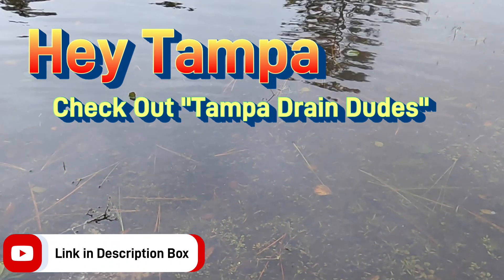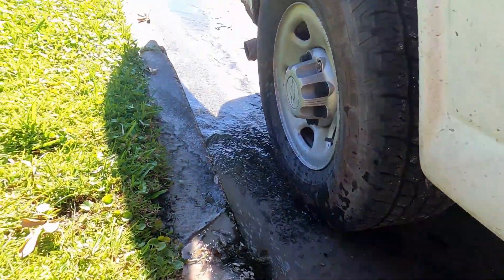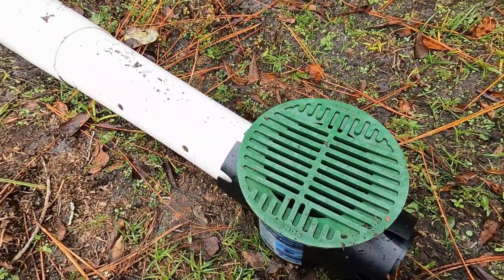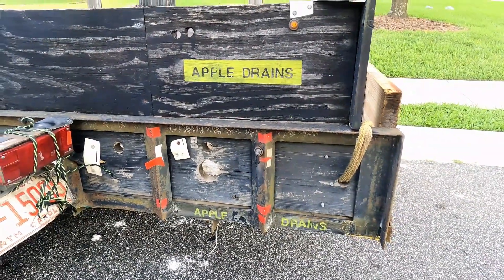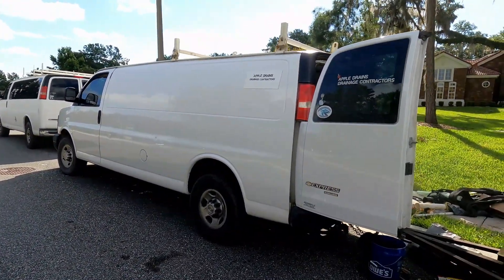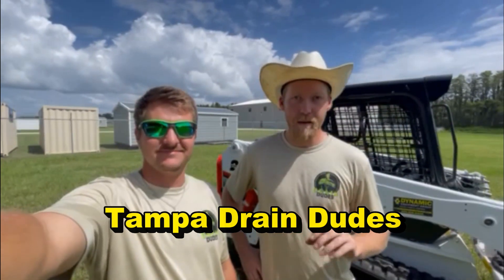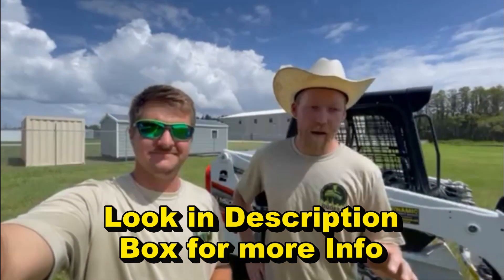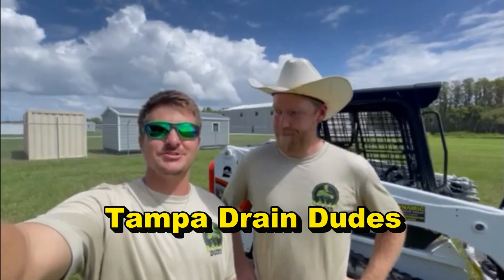$15.00 Catch Basin can move more water than French Drain, Tampa Florida. BEST CATCH BASIN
So many more tips. Only here on Apple Drains.
 100% Guaranteed! WATCH AND LEARN!

Apple Drains
over 35 years with 100% success!

drainage systems for yard,
water drainage system,
drainage installation contractors,
perforated pipe drainage system,
french drain gravel,
gravel for french drain,
gravel french drain,
gravel drains,
drain gravel,
type of gravel for french drain,
gravel drain,
best gravel for french drain
gravel drainage channel,,
gravel drainage,
drainage gravel,
gravel for drainage,
gravel in french,
french drain installers,
french drain install,
french drains installation,
french drain installation,
french drain installation cost,
install channel drain,
install french drains,
installing french drains,
cost of french drain installation,
installing french drain,
install french drain,
installation of french drain,
channel drain installation,
install a french drain,
cost to install a french drain,
cost to install french drains,
drain line installation,
french drain costs to install,
install drain,
french drain installations,
cost to install french drain,
install a french drain do it yourself,
crawl space sump pump installation,
installing a sump pump in a crawl space,
install a drain,
sump pump installation crawl space,
installing a sump pump in crawl space,
installing a french drain,
sump pump installation in crawl space,
install sump pump in crawl space,
installing sump pump in crawl space,
cost of installing french drain,
cost of installing a french drain,
installing drain,
proper french drain installation,
french drain installation cost per foot,
installing a drain,
drain install,
cost to install sump pump in crawl space,
drain installation,
installation drain,

channel drain systems,
drain channel,
nds channel drains,
channel drain,
nds channel drain,
channel drain system,
channel drains,
rain water channel,
driveway channel drain,
driveway drain channel,
driveway drainage channel,
driveway drainage channels,
french drain driveway,
channel drain for driveway,
installing channel drain in driveway,